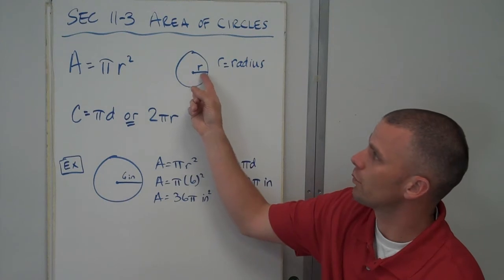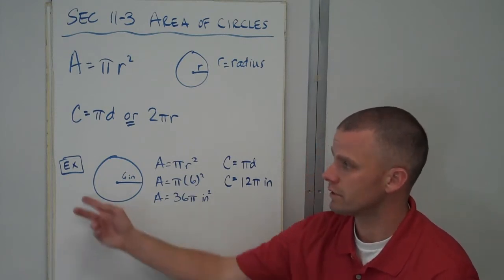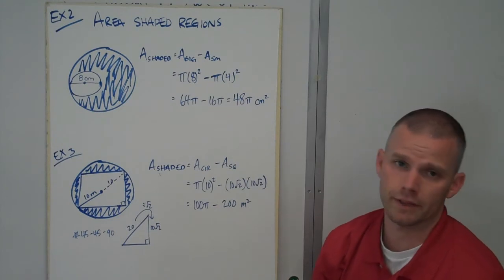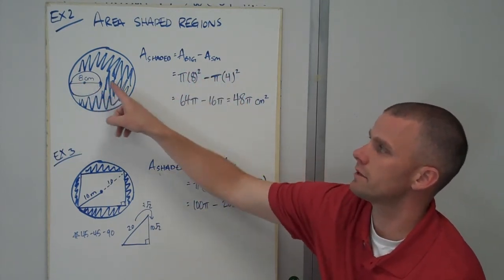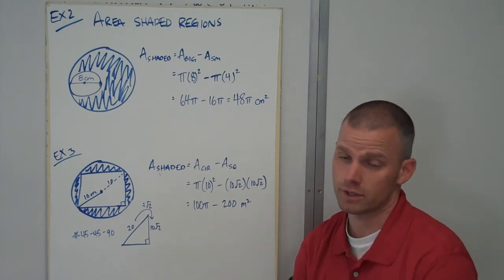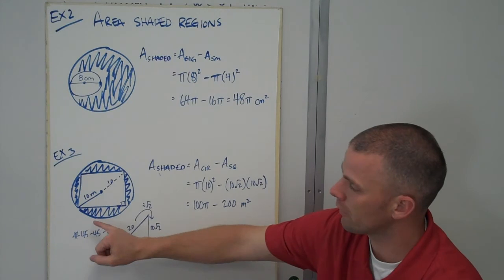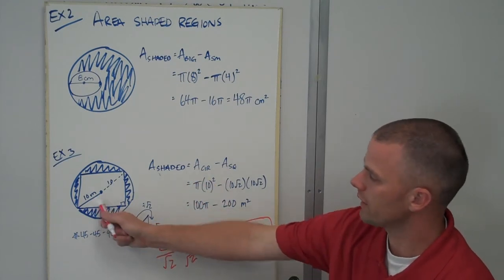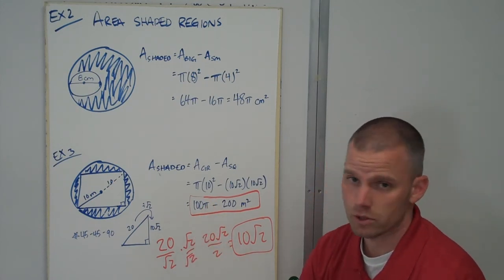geo11.3 area of circles